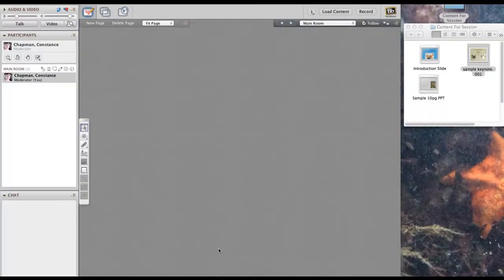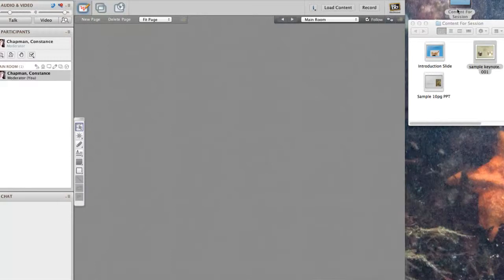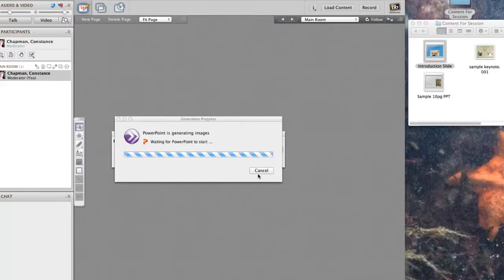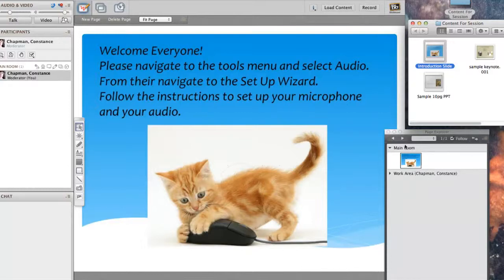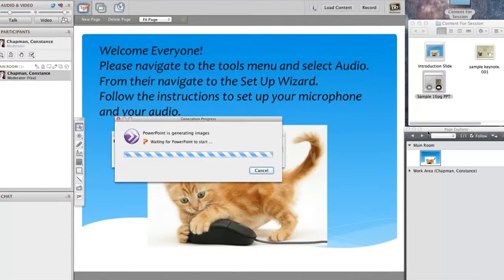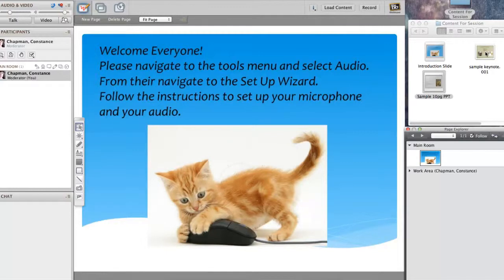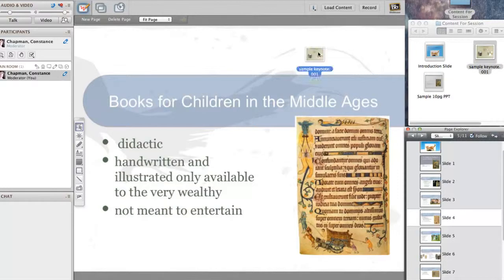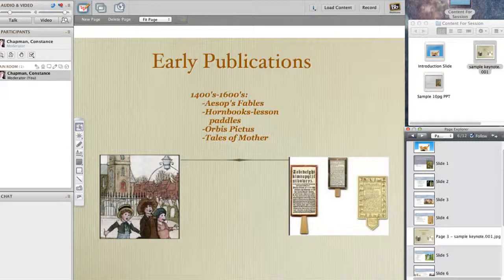Drag and Drop PPT or Slide Show into Collaborate for Presentations (Connie Chapman)